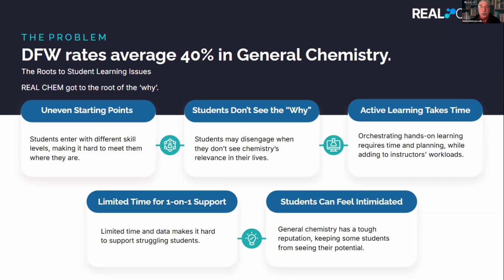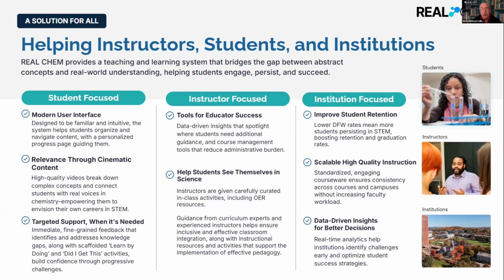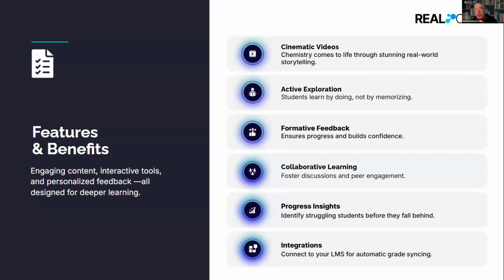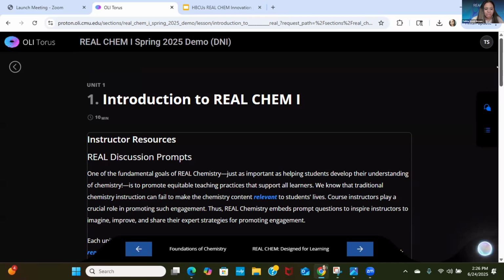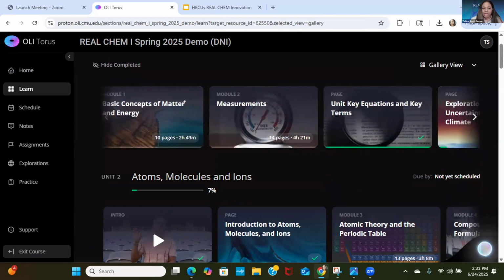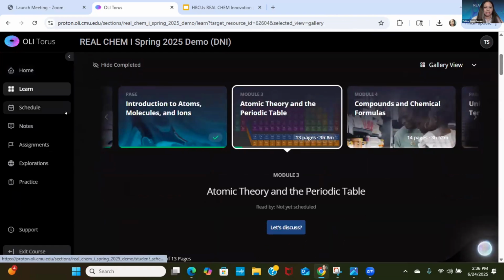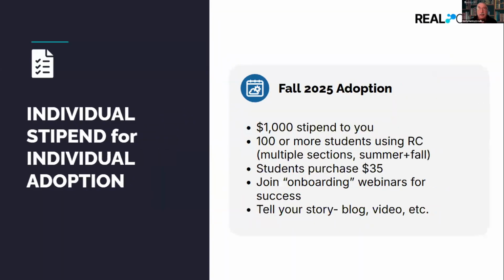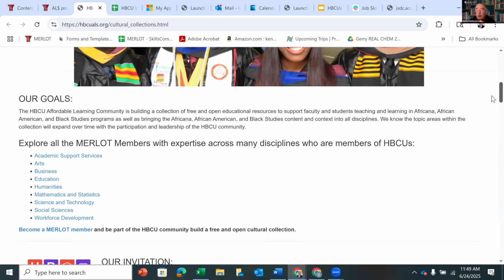REAL CHEM Courseware: An Affordable Learning Solution for HBCUs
he one-hour webinar provides background information and a demonstration of the REAL (Relevant, Engaging, Active Learning) Chem courseware that was developed by Arizona State University and Carnegie Mellon University with funding from the Gates Foundation.   MERLOT has partnered with these organizations and Partner in Publishing to provide outreach and support for HBCUs reviewing, adopting, and evaluating REAL CHEM as part of the MERLOT INNOVATION Project.